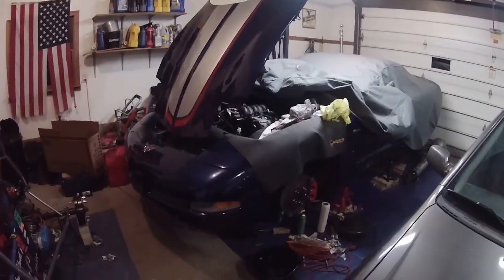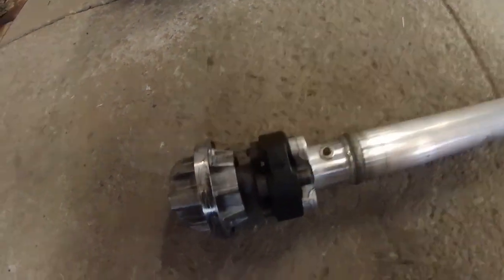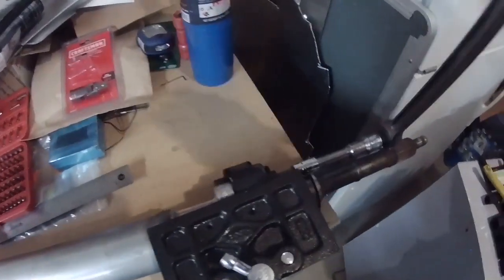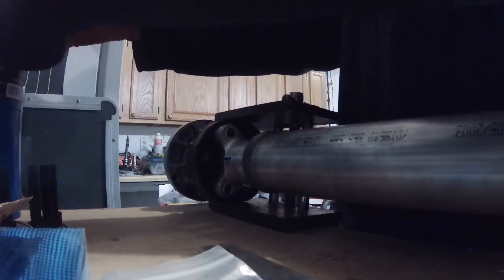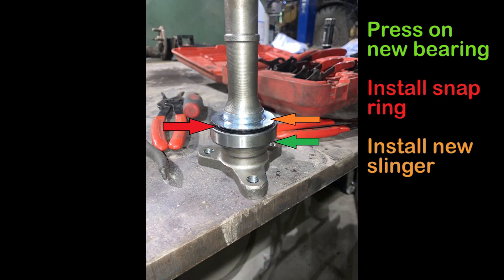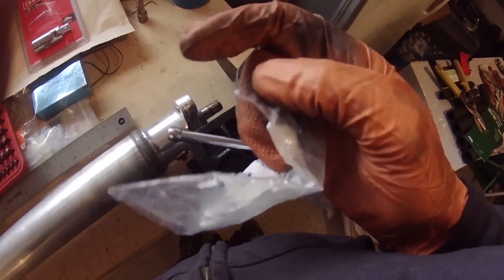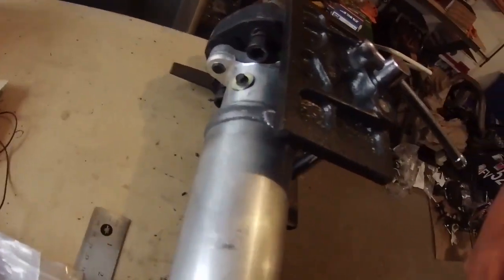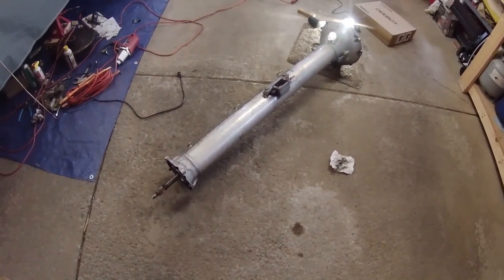C5 Corvette - Detailed Torque Tube Rebuild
This video is a complete, step-by-step guide to rebuild the torque tube in a C5 Corvette. I show you how to take the torque tube apart, how to replace the bearings, couplers, seals and snap rings. And finally how to put it back together. The same basic process would be also apply to C6 Corvettes, as they are very similar to a C5.

Parts Needed:
I purchase the parts from various sites, depending on which had the best price. The bearings are cheapest on Amazon or Ebay. The GM parts were purchased from gmpartsgiant.com and wholesalegmpartsonline.com.

**Note: These part numbers are for my car (2004 Z06 manual). You may have to order different part numbers based on your car's year and transmission. For example, there were two different couplers used during the C5 production run. Also I don't know if these part numbers apply to a C6 or not. A good source of info for part numbers is corvetteforum.com.

Couplers (quantity 2): GM 88894026
Input shaft bearing (quantity 1): SKF 6007-2RSJEM
Output hub bearing (quantity 2): SFK 6008-2RSJEM
Couple bolt (quantity 12): GM 88894027
Input shaft bearing seal (quantity 1):  GM 12456203
Output hub bearing seal (quantity 2): GM 12456220
Input shaft bearing snap ring (quantity 1): GM 12456209
Output shaft snap ring (quantity 3): GM 12456222
Input shaft slinger (quantity 1): GM 12456208